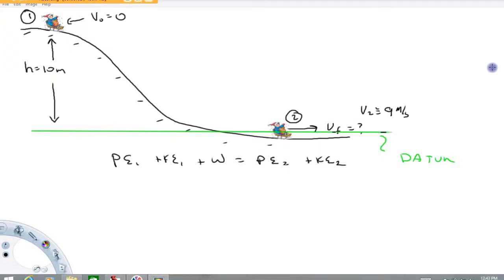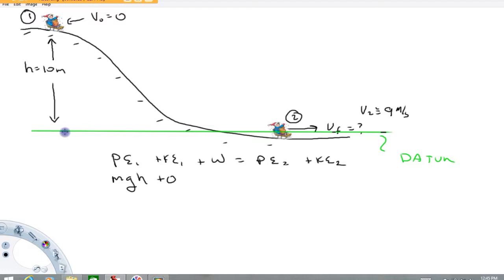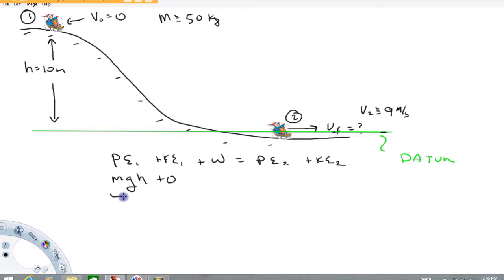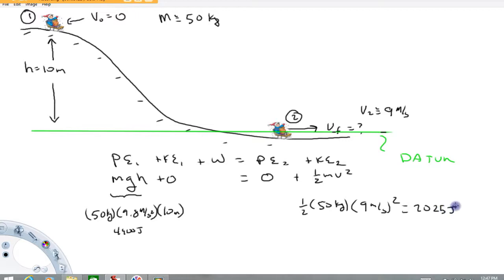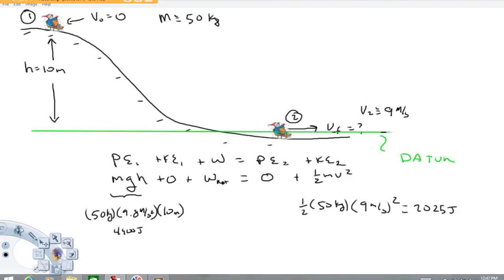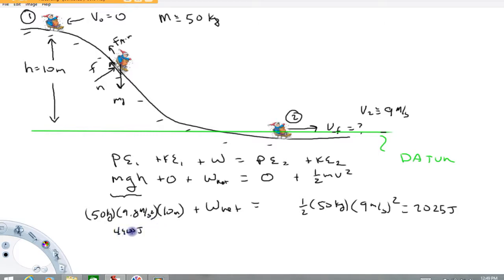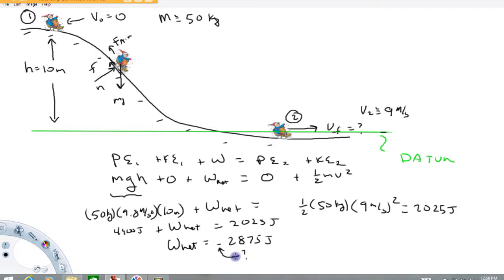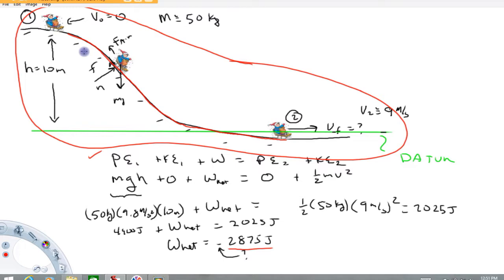energy ex kid on a sled part II